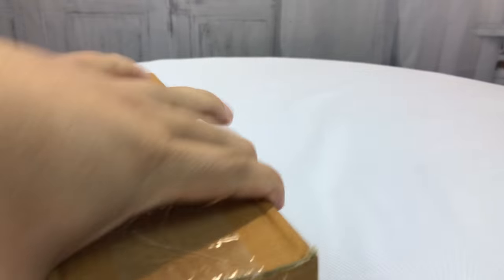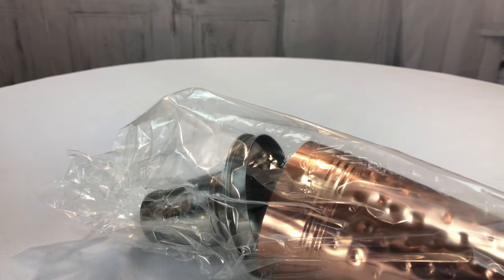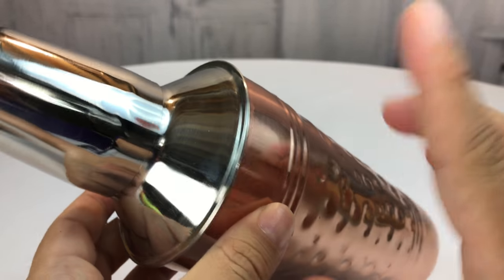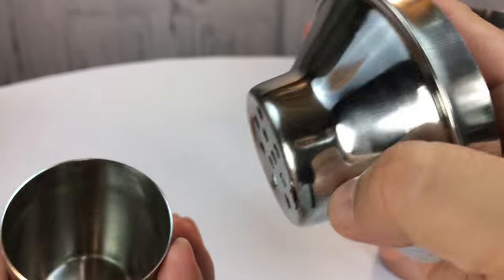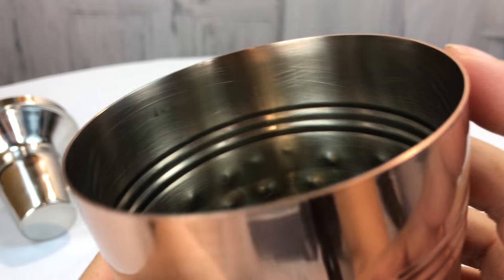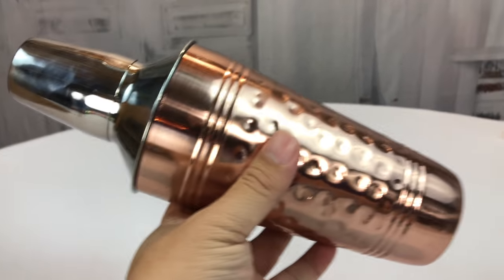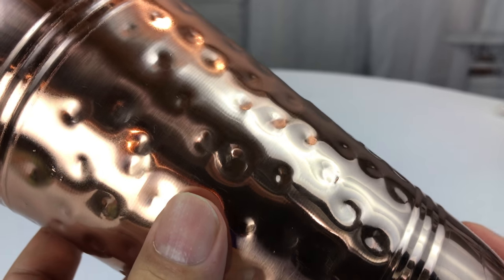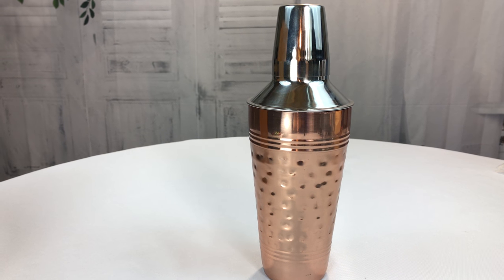Chef's Star Handmade Hammered Copper Cocktail Shaker Review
25.3 oz volume ( 750 ml )
Copper body with stainless steel lining
Contoured Brass Handle
Measures 3.5" wide and 10" tall
All shakers are handmade by craftsmen dedicated to metal working. Each one is shaped, hammered, and polished. You are purchasing a true piece of art.

This handmade hammered Copper cocktail shaker by Chef's Star is perfect for mixing and enjoying any cocktail or other mixed drink. It truly is a beautiful addition to your home bar set.

Copper is also a beautiful centerpiece to any home. Use your copper shaker as a table centerpiece, flower holder or art piece.

Features:

Copper body with stainless steel lining and stainless steel top: Mix your favorite drinks / cocktails in style
Protective non-tarnishing finish makes it easy to maintain
Hammered copper exterior gives you a good grip and impresses with its good looks

Specifications:

Capacity: 25.3 Ounce
Height: 10"
Width: 3.5" Expedition Money LLC
A Financial Wellness Program That Works